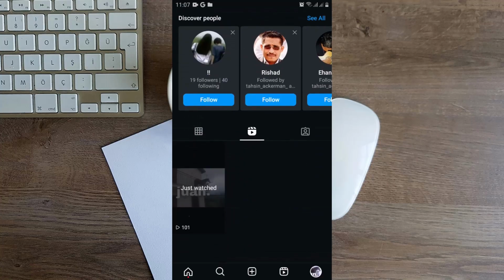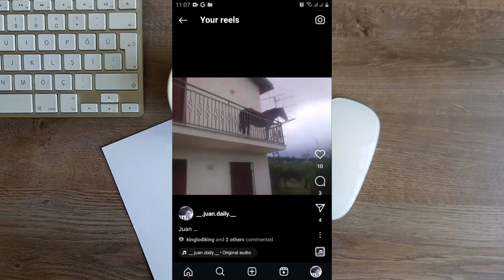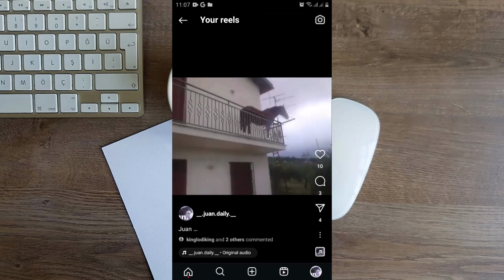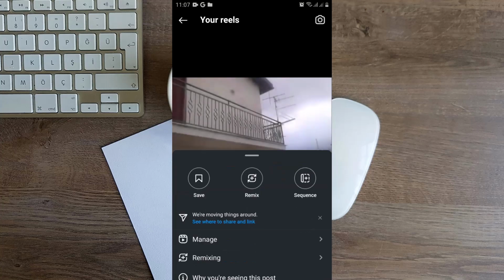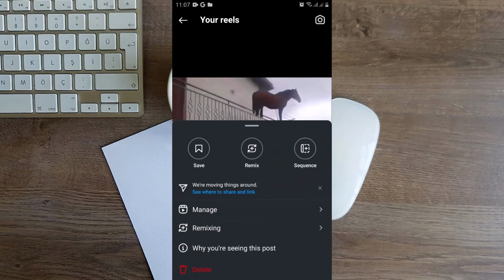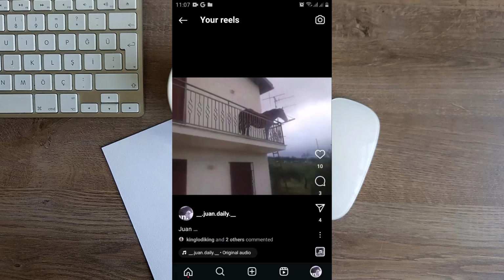How to See Who Shared Your Reel on Instagram - Full Guide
Do you want to know How to See Who Shared Your Reel on Instagram? Then this is the video for you!

This is a step-by-step tutorial on how to see who shared my post on instagram  full guide on this.